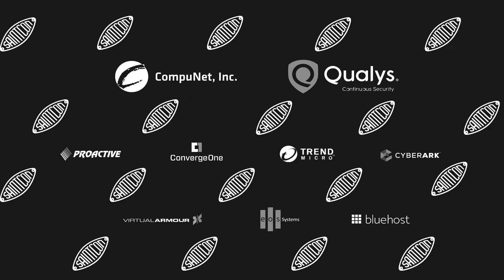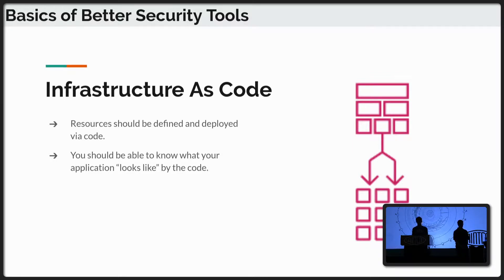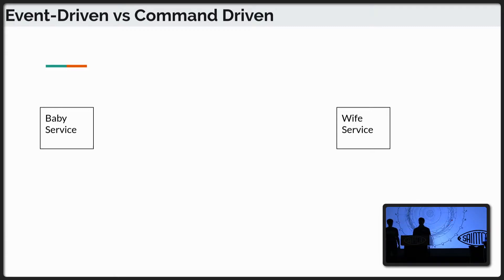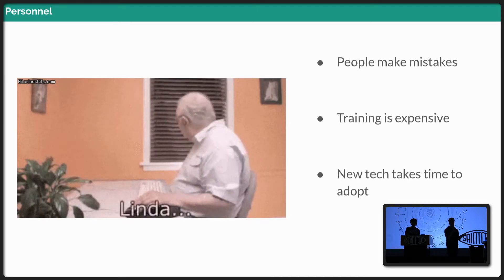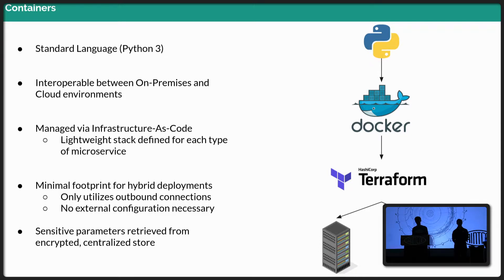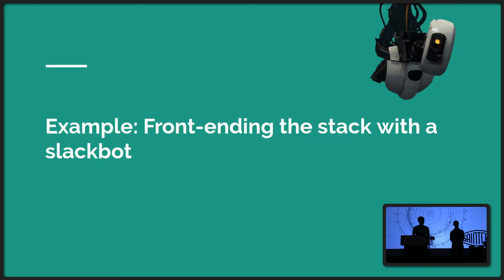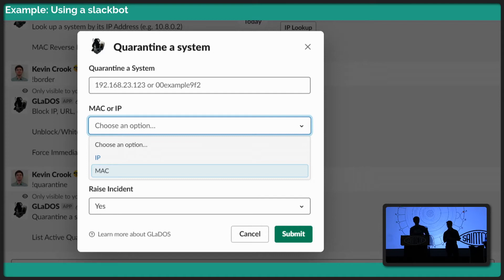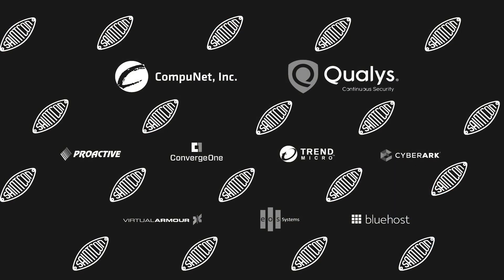SAINTCON 2019 - Kevin Crook - DevSecOps: Scalable Event-Driven Security Infrastructure for Hybrid En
Generally, the effectiveness of any security operations center is largely determined by the level of efficiency demonstrated when analyzing, responding to, and remediating threats across its stewardship. However, with limited personnel, resources, and time, even inefficiently accomplishing these tasks can be daunting. Due to the asynchronous nature of cybersecurity threats, manual monitoring and even polling-based functionalities are quickly becoming ineffective to counter the increased sophistication of bad actors. The emergence of event-driven microservices in IT represent a growing desire for organizations to increase efficiency, awareness, and organization throughout the enterprise. These same benefits are especially applied to security, an inherently event-driven environment. Converting to an event-driven/microservice architecture however, can quickly become a chaotic mess of interdependent services. Especially in large enterprises where uniformity is not always guaranteed and hybrid infrastructures exist, a flexible design is needed to maintain consistency, in addition to providing the benefits of a microservice architecture. In order to facilitate and coordinate security functionality across three distinct institutions/IT environments, the Church Educational System (CES) Security Operations Center at Brigham Young University decided to adopt an event-driven microservice architecture. In this presentation we will describe the challenges, benefits, and applications of this architecture. Specifically, we will detail our evolution toward event-driven security, the requirements necessary for us to effectively transition, and how we are currently using this architecture to enable security functionality throughout the enterprise.